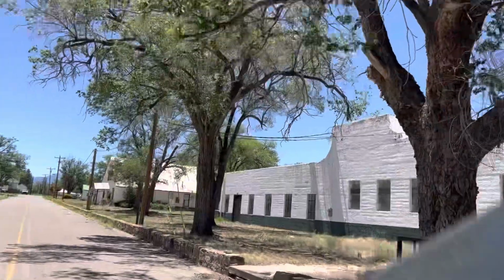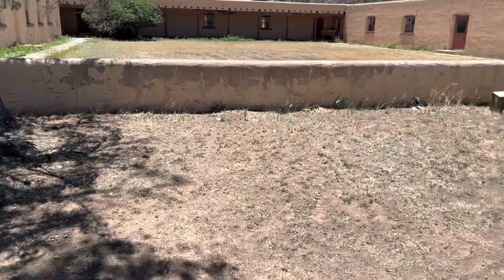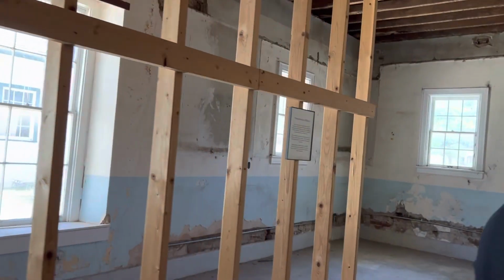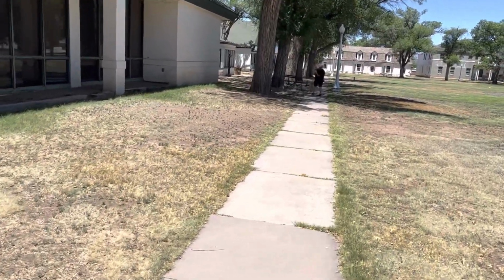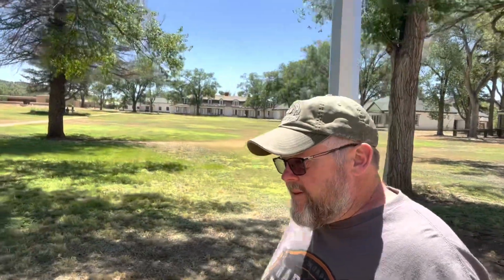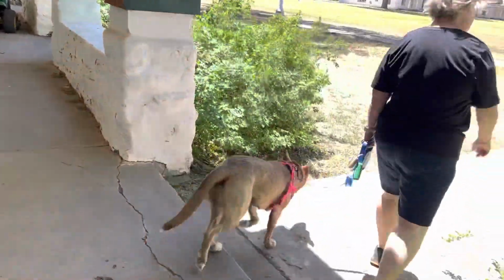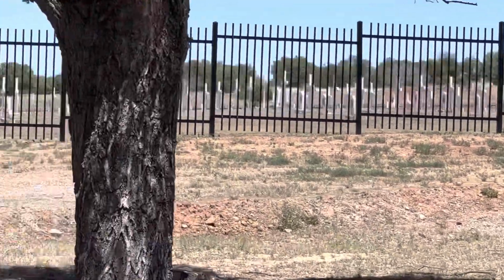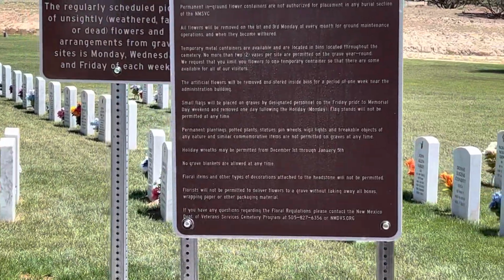Exploring Ft. Stanton, NM / Historic Cemetery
Link to Ft. Stanton